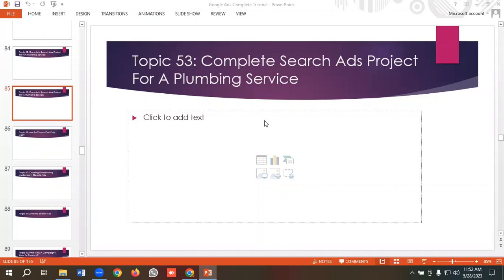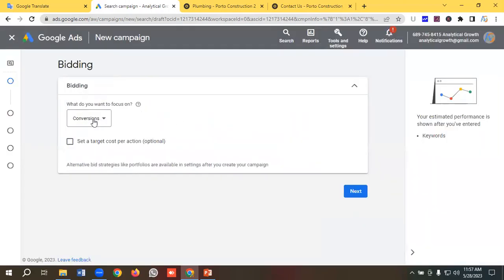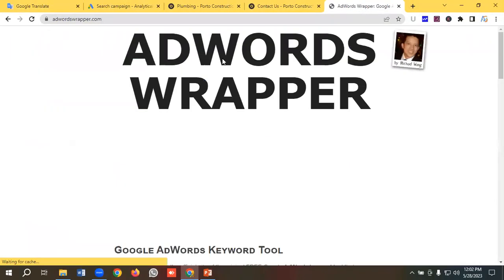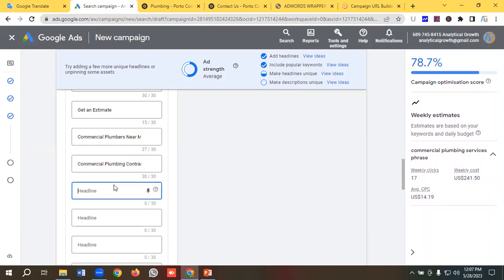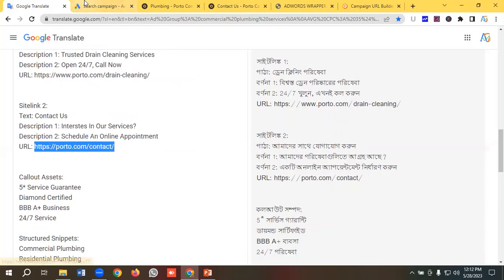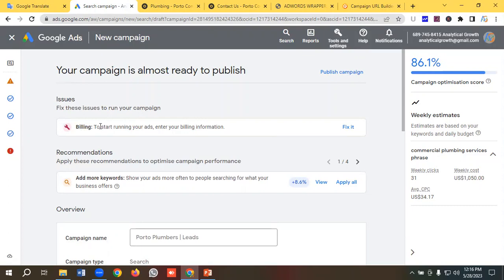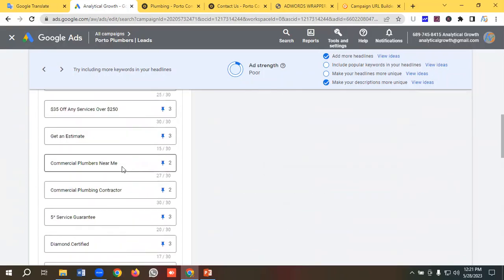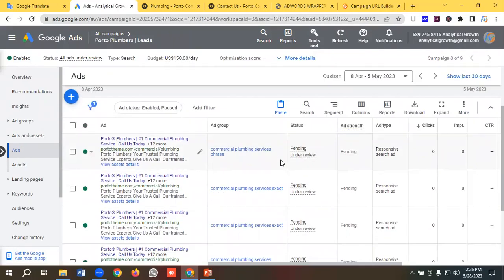Complete Search Ads Project For A Plumbing Service | Step By Step | Part - 78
In this video, I will show how to create a Complete Search Ads Project For A Plumbing Service. I will cover all the topics for setting up a proper Google search ad.

👉 How to Support:

2. Choose the number of virtual coffees you'd like to buy.
3. Leave a personalized message to brighten my day!
4. Get ready for some awesome perks coming your way as a token of my appreciation.